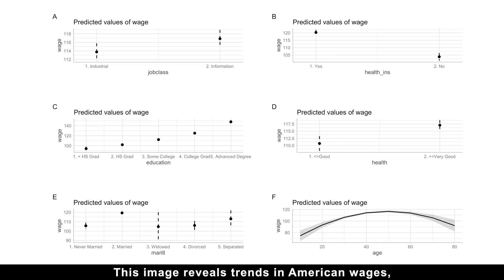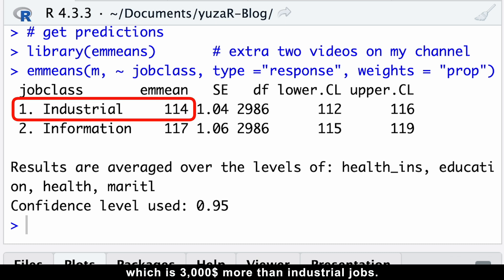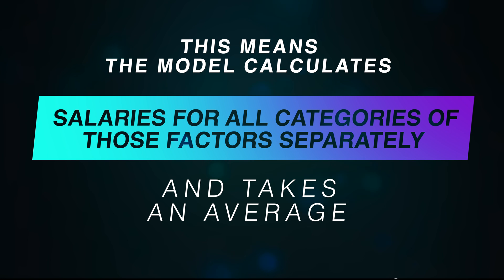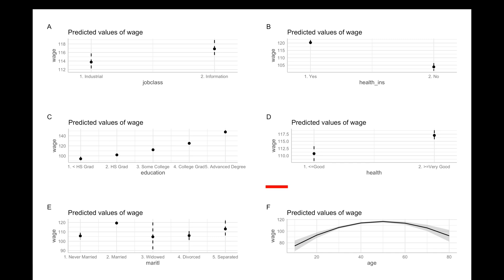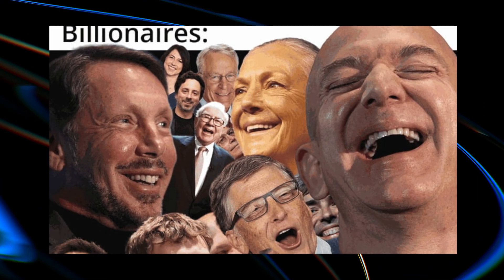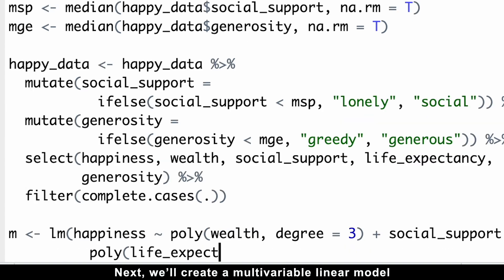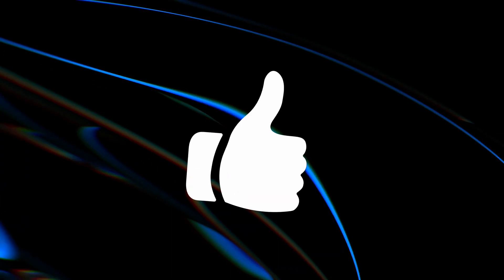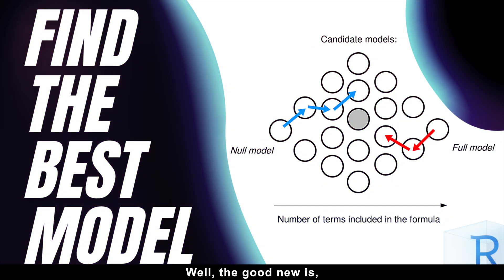Data Reveals | How to be Successful and Happy | How to avoid being Poor and Unhappy (4K)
For more details and R code consider Joining the channel